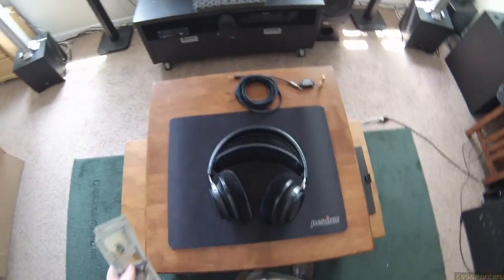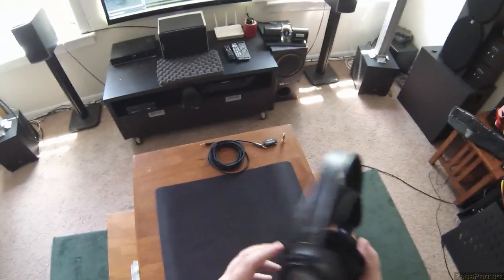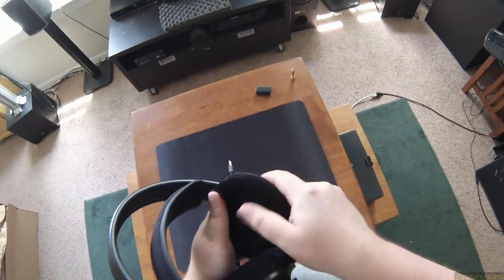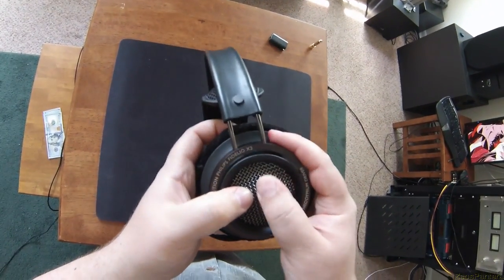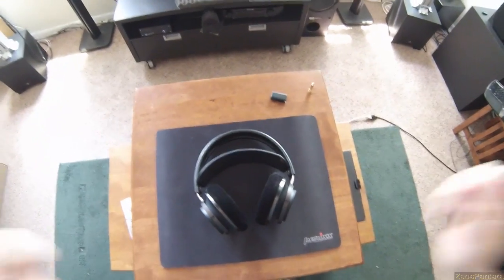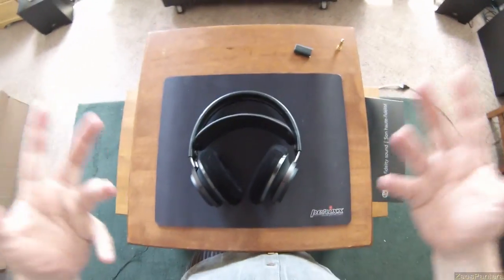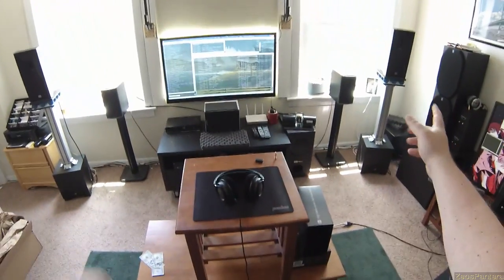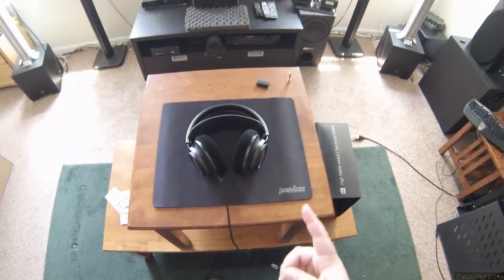Z Review - Philips Fidelio X2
Yep. The best maybe the best we will see all year. I don't see anything else coming along and out-performing these. Can the HD600's do it?